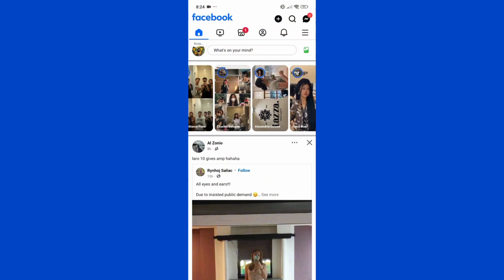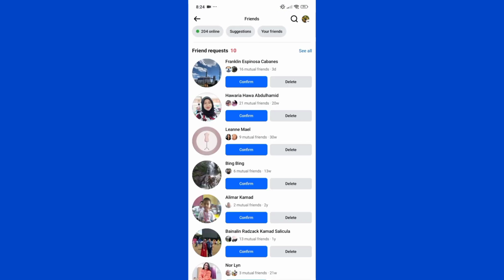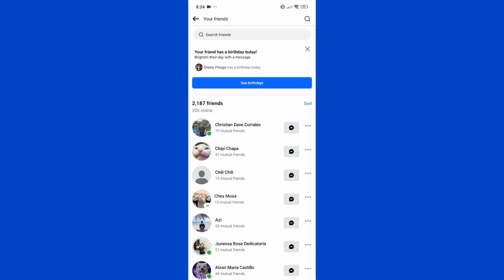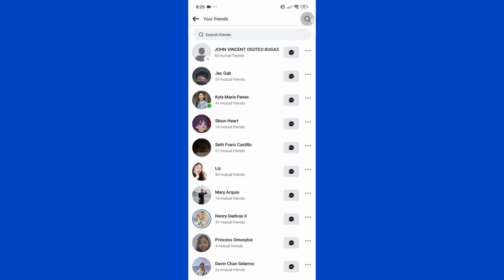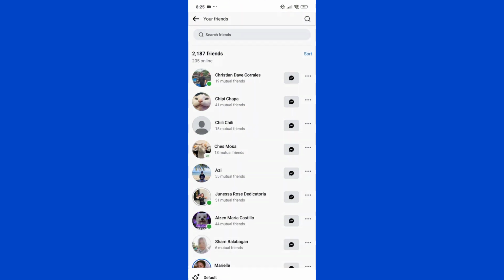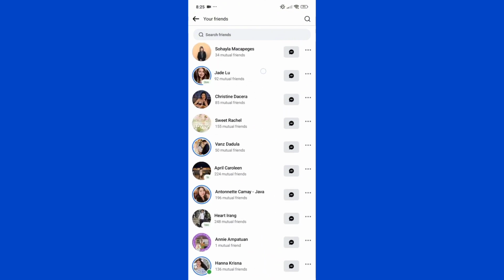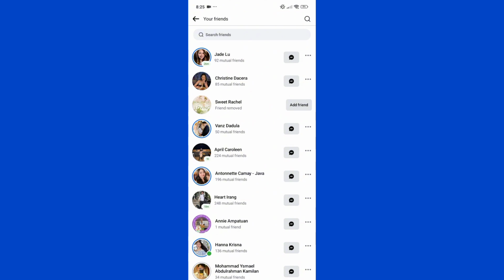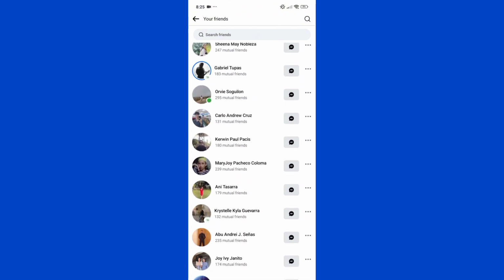HOW TO DELETE MULTIPLE FRIENDS AT ONCE ON FACEBOOK I MASS DELETE NEW UPDATED 2025 GUIDE!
Looking to delete multiple friends on Facebook at once in 2025? This updated guide will walk you through the step-by-step process of mass deleting friends on Facebook, making it easier than ever to clean up your friend list. Whether you're decluttering your profile, removing inactive accounts, or simply managing your social media connections, this video provides the best methods to delete multiple friends efficiently in the new 2025 Facebook interface.

🔴 In This Video, You’ll Learn:

Why Delete Multiple Friends on Facebook?
Learn the benefits of cleaning up your Facebook friend list. Whether you're looking to improve your privacy, remove inactive users, or just streamline your social connections, deleting multiple friends can enhance your Facebook experience.

How to Mass Delete Friends on Facebook (2025)
We’ll show you the step-by-step process of mass deleting friends on Facebook using the latest 2025 interface. Get an in-depth walkthrough on how to select and remove multiple friends quickly using the new Facebook features, both on desktop and mobile apps.

Using Facebook’s Built-In Tools for Managing Friends
Facebook has made it easier to manage your friend list. We’ll explain how to use the built-in tools on Facebook to help you find and remove multiple friends at once. Learn how to filter your friends list and select multiple profiles for easy deletion.

How to Use Third-Party Tools to Delete Multiple Friends
Looking for a faster method? We’ll review third-party tools and browser extensions that can help you delete multiple Facebook friends with just a few clicks. Learn about the pros and cons of these tools and how to use them safely.

How to Remove Friends Using the Facebook App
Deleting friends on the Facebook mobile app is slightly different from the desktop version. We’ll walk you through how to delete friends quickly on iOS and Android devices, so you can manage your friend list even when you’re on the go.

How to Avoid Deleting the Wrong Friends
When mass deleting, it’s easy to make mistakes. We’ll show you how to double-check your friend list and avoid removing important connections. Learn the best practices for safely managing your friends on Facebook without making irreversible errors.

Deleting Friends Without Blocking Them
Sometimes you just want to remove someone from your friend list without blocking them. In this video, we’ll explain the difference between unfriending and blocking, and how you can remove multiple friends without restricting their access to your profile.

What Happens After Deleting Friends on Facebook?
Wondering what happens after you delete a friend on Facebook? We’ll cover what the person will see, how they can still follow you, and whether they’ll be notified about being unfriended. Get all the details on how Facebook’s deletion process works.

How to Reconnect with Deleted Friends
Deleted a friend by mistake? Don’t worry! We’ll explain how you can reconnect with deleted friends on Facebook by sending them a new friend request.